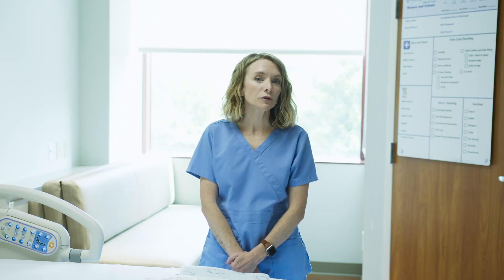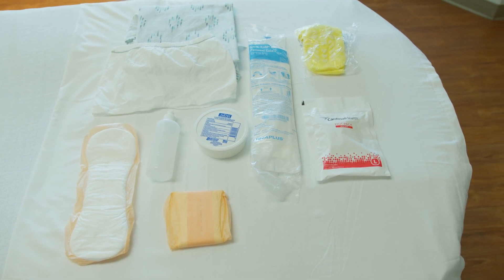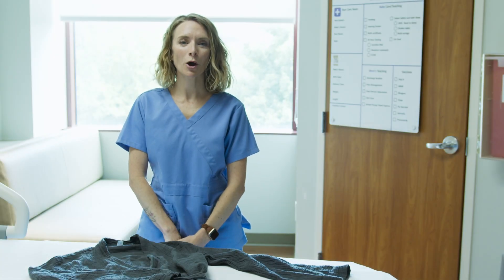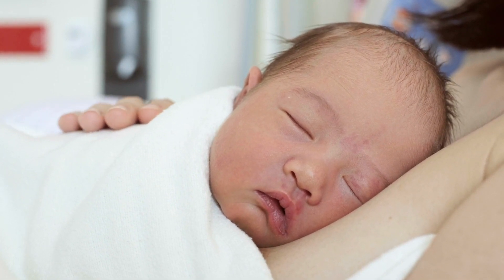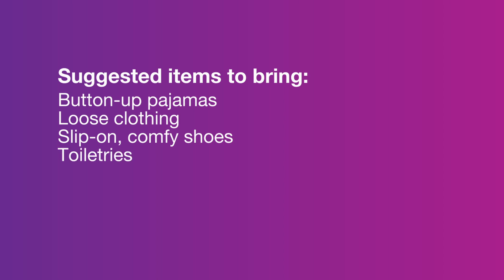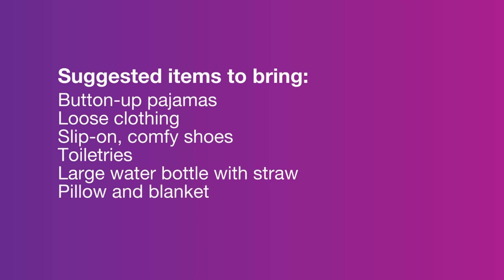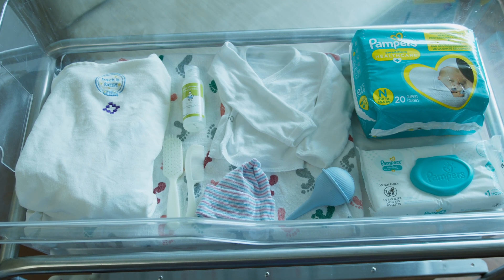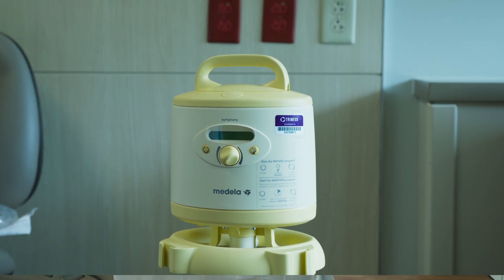Washington Regional's Hospital Bag Checklist for Mom and Baby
Washington Regional registered nurse Brandi Sprouse talks about what moms should bring to the hospital for themselves and their babies, and what will be provided to them.